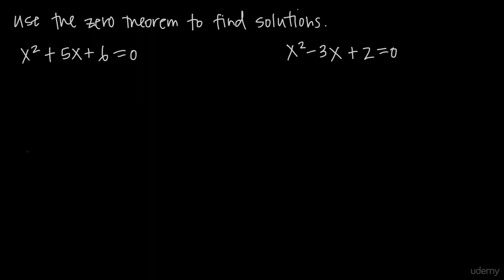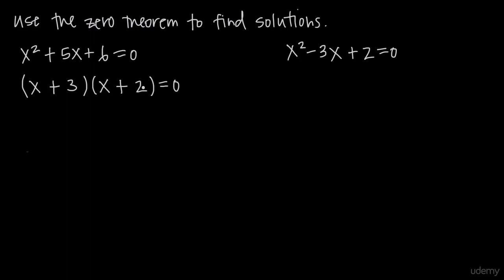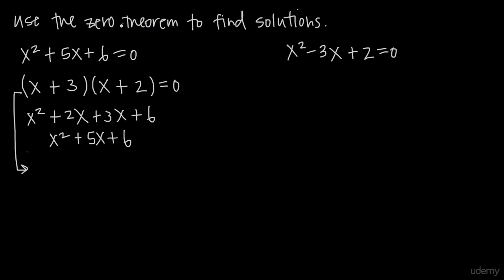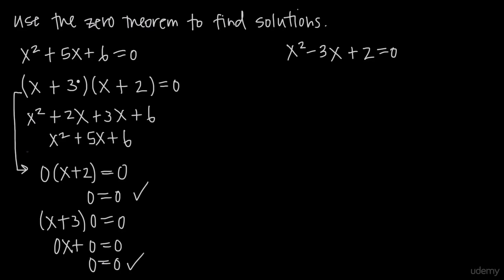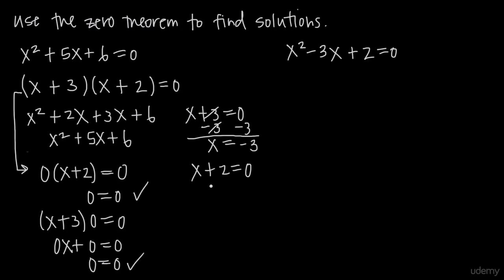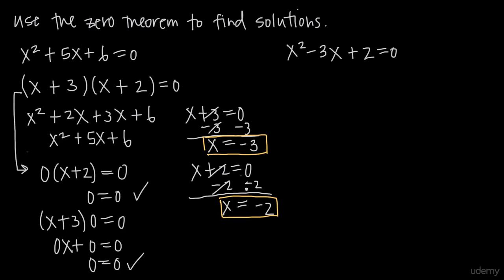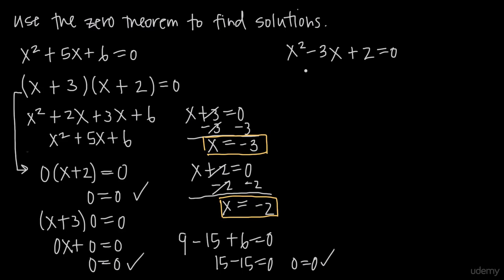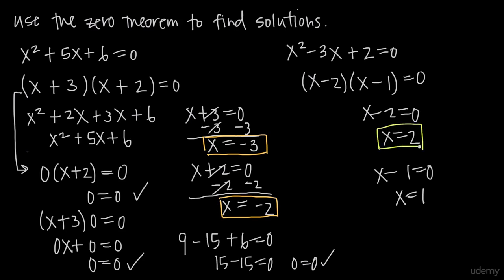19 Zero theorem, example 2